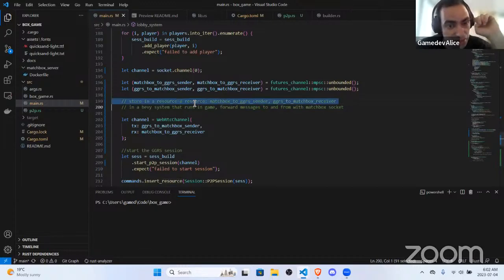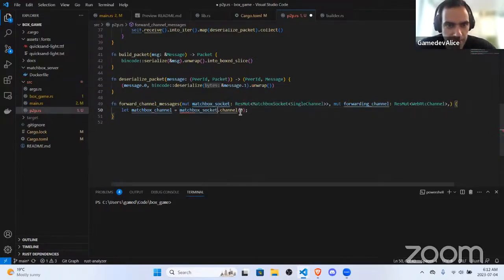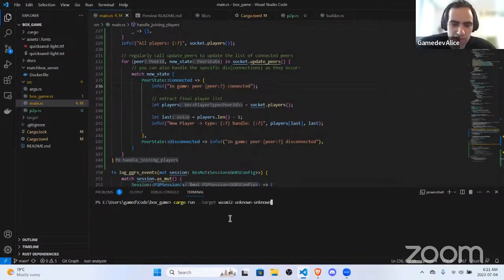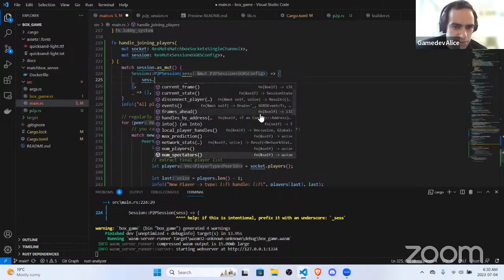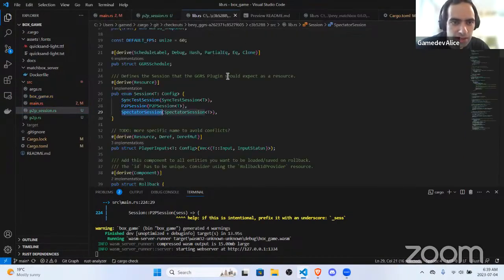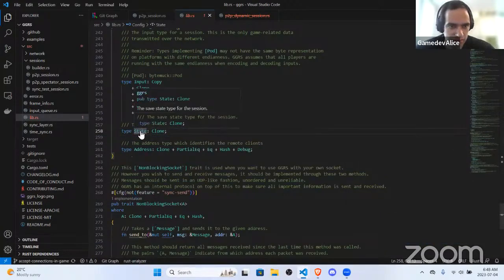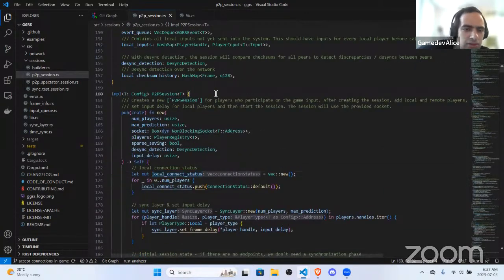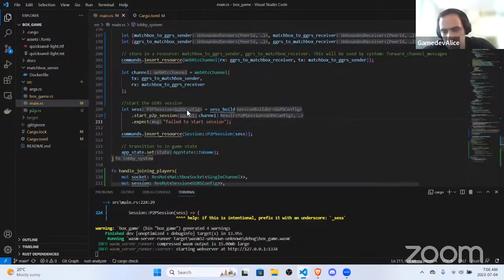Creating a P2P web game in Rust - Day 2/5